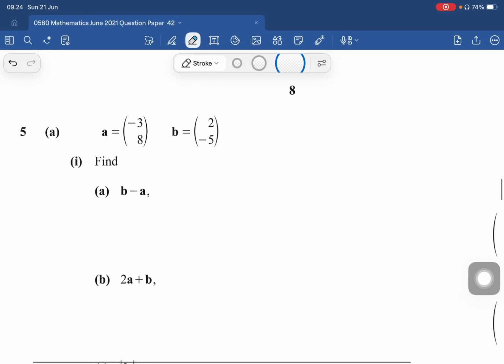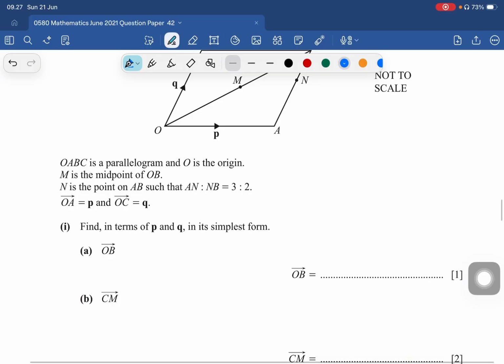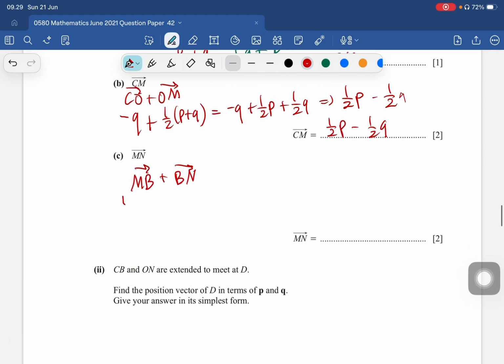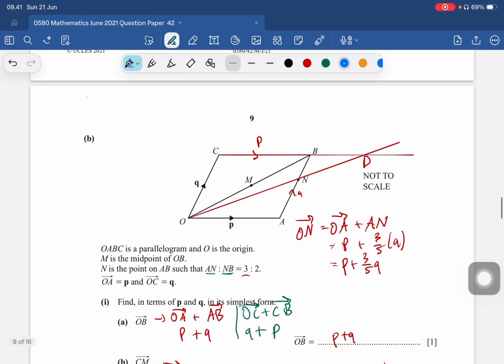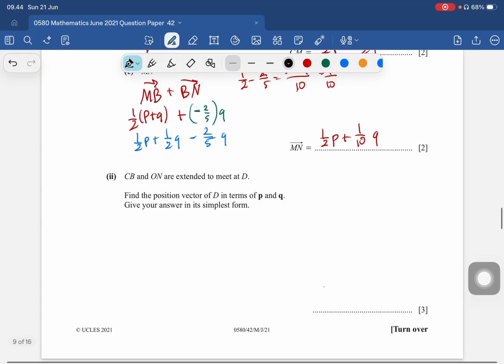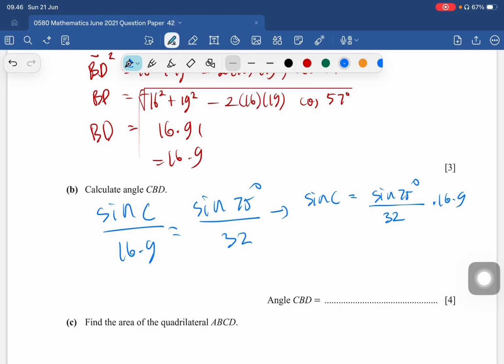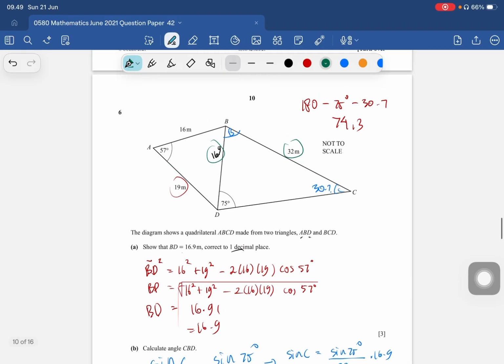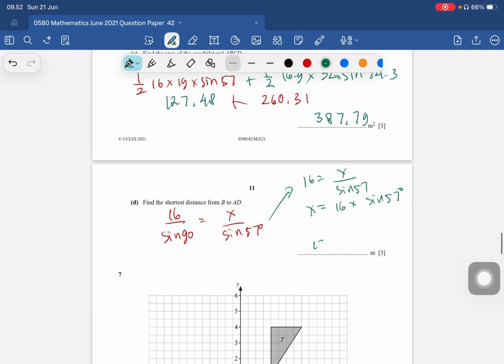Cambridge IGCSE Mathematics (0580/42) – May/June 2021 (Questions 5-6)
📘 Cambridge IGCSE Mathematics (0580/42) – May/June 2021 | Questions 5–6 Fully Explained

Continue your exam preparation with Questions 5–6 from the Cambridge IGCSE Mathematics 0580/42 May/June 2021 paper. In this video, we break down each solution step by step to help you understand the methods, improve accuracy, and build strong problem-solving skills.

These questions require careful thinking, clear working, and strong understanding of core mathematical concepts.

✅ Step-by-Step Explanations
✅ Perfect for IGCSE 0580 Revision

💬 Challenge Question:
Which question was more difficult for you—Question 5 or Question 6—and what made it tricky?

🎯 A* Goal:
Can you solve both questions correctly without watching the solution? Test yourself under exam conditions!